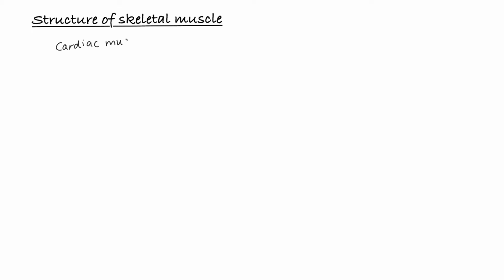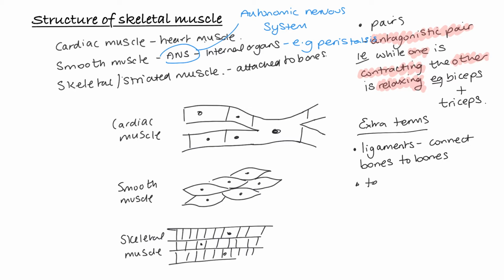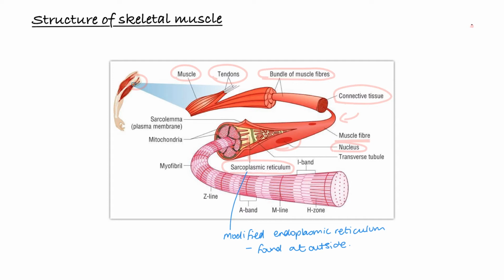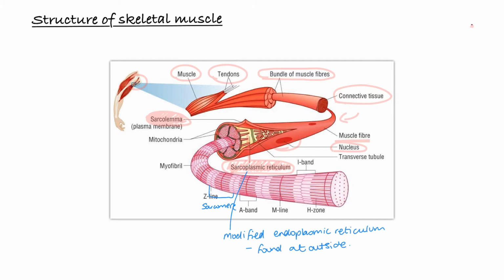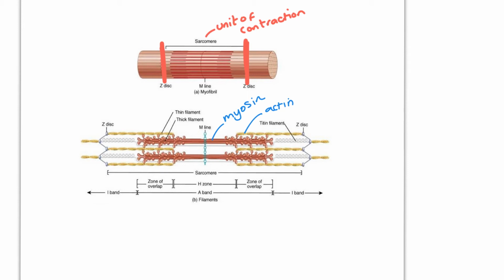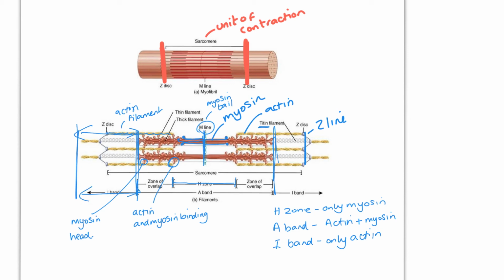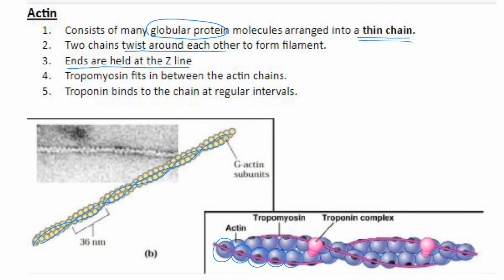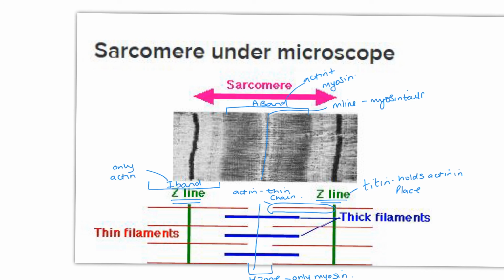Structure of skeletal muscle and the Sarcomere